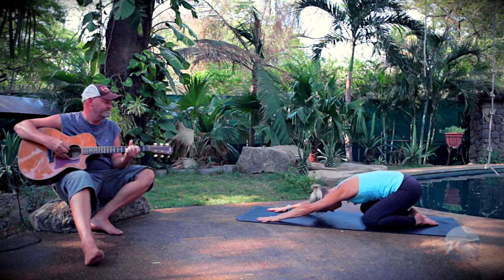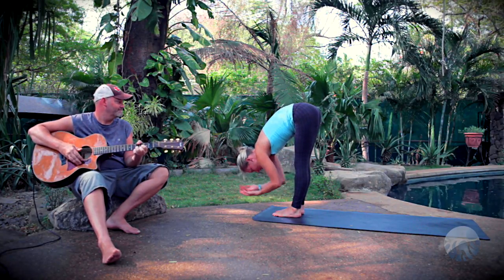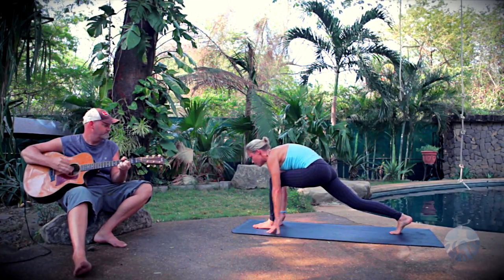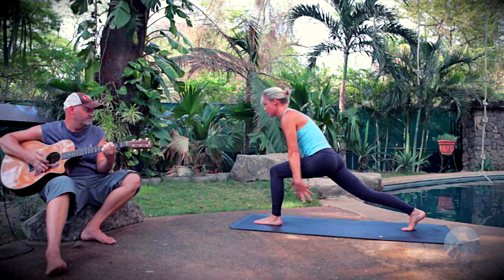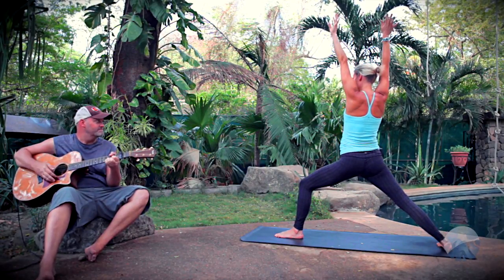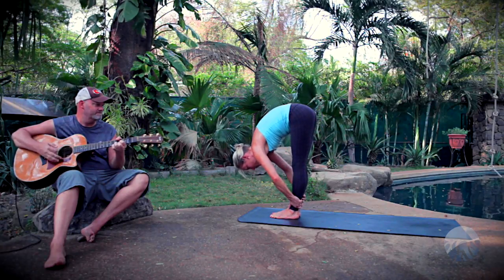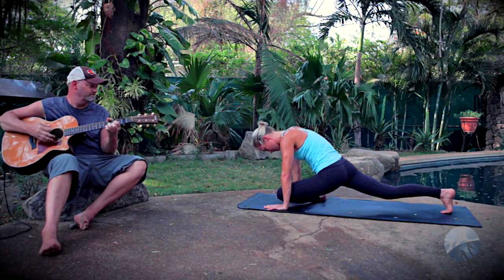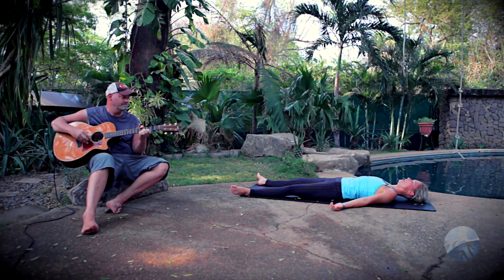Vinyasa Flow Yoga Class with Live Acoustic Guitar - 30 min - Five Parks Yoga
This 30-minute yoga flow class includes live acoustic guitar music. This yoga class does not include a lot of detailed instruction, but instead moves at a steady pace, flowing from one posture to the next. I hope you enjoy this class with me (Erin) and my hubby Matt (usually behind the camera!) playing the acoustic guitar.

Want to help support Five Parks Yoga create even more classes? Consider becoming a supporter at:

Yoga Instructor: Erin Sampson
Guitar: Matt Sampson
Location: Tamarindo, Costa Rica